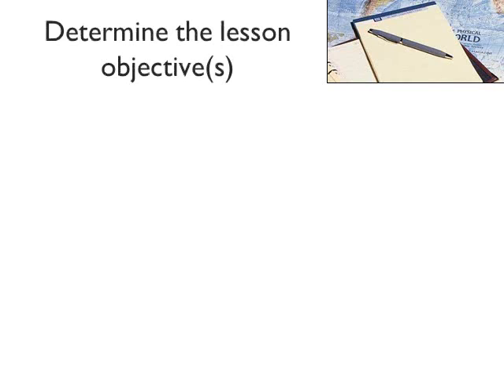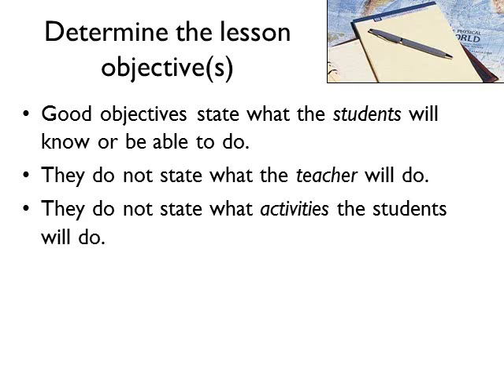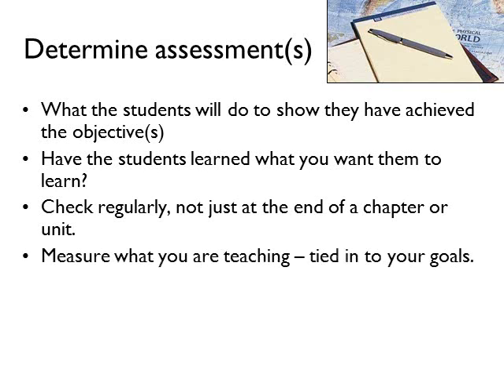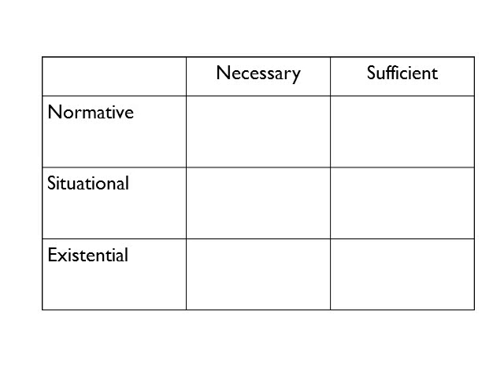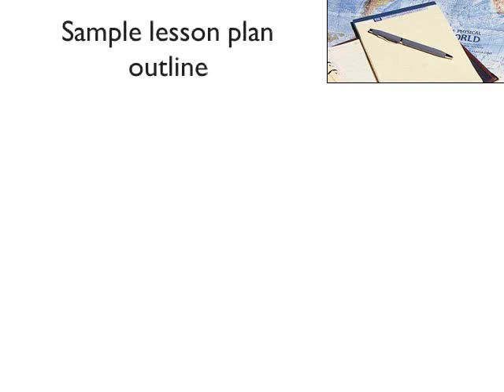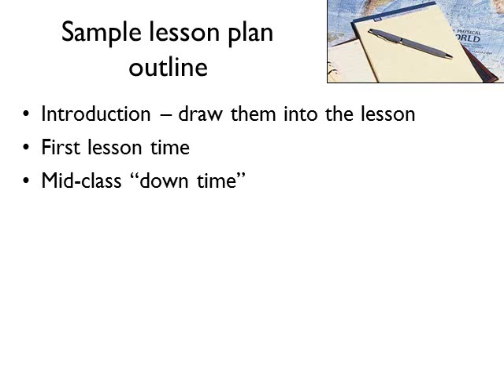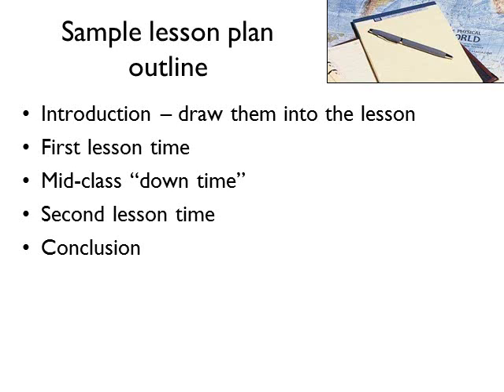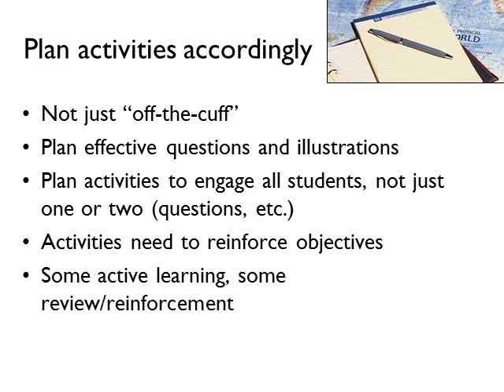Lesson Plan Development - Rod Kirby, Ph.D.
This is geared for the beginning high school teacher, and summarizes some basic procedures for developing a daily lesson plan.